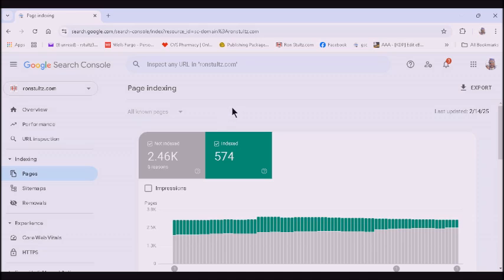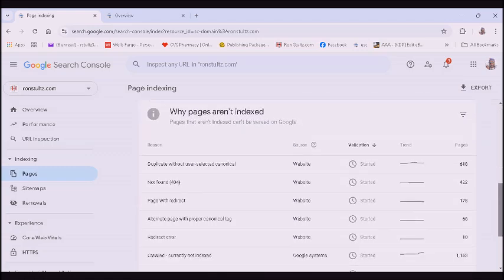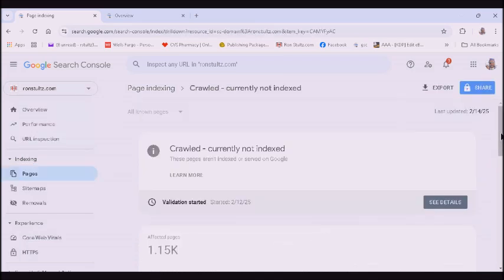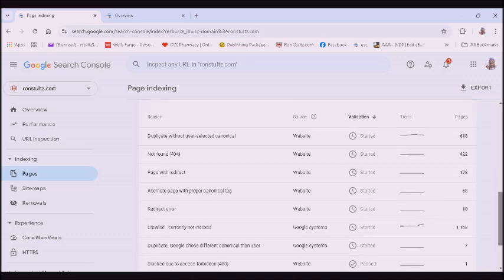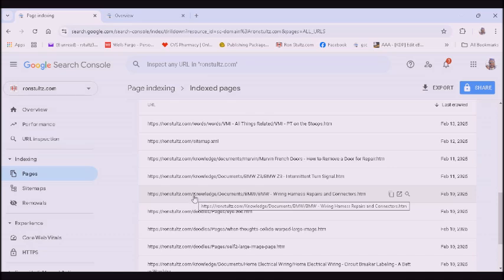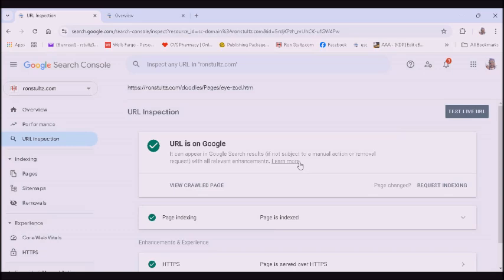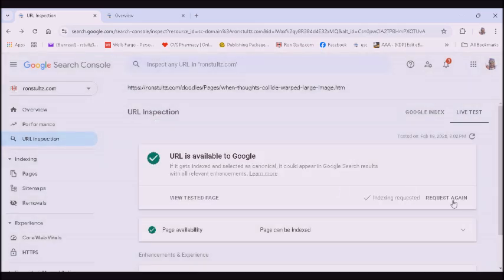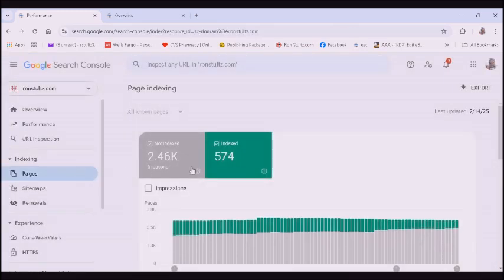Uncle Ron and Stuff - Using Google Search Console - Overview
I have a giant mess on Google. I have made so many changes to my website, Google is totally lost as to how to index it properly, SO, I have to use Goggle Search Console and manually take care of all bad URL's including those in Google's cache. Once a link is crawled, Google places a copy of a page in its cache and stays there until the links crawled again which might take a year. By using GSC, you can delete or block bad URL's, remove URL's Google is indexing which it should be, etc. Hope this helps but laborious task. DO NOT SUBMIT A WEBSITE TO GOOGLE UNTIL YOU ARE 1000% LIKE YOU WANT IT OR YOU ARE GOING TO HAVE TERRIBLE INDEX PROBLEMS, LIKE i DO.